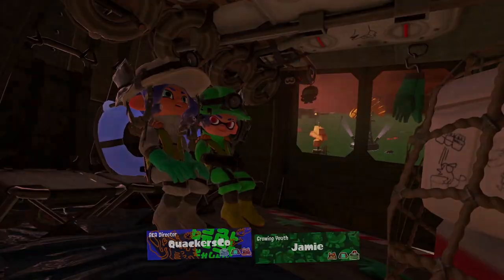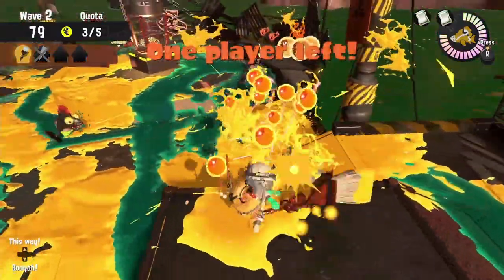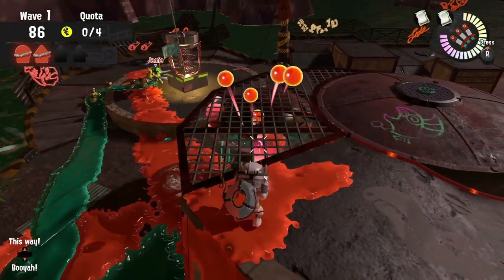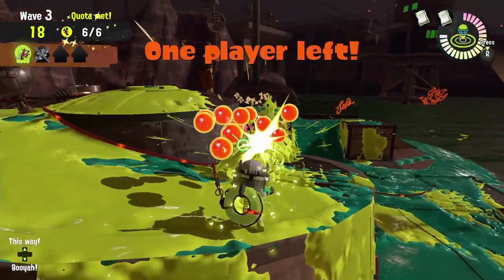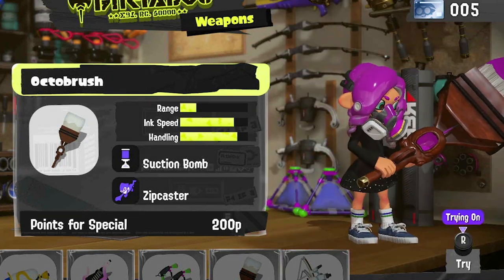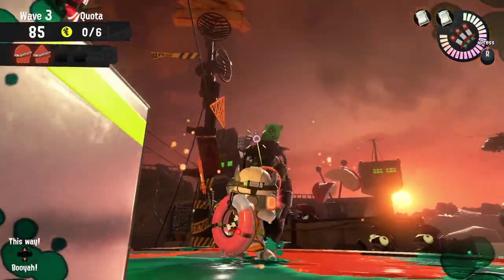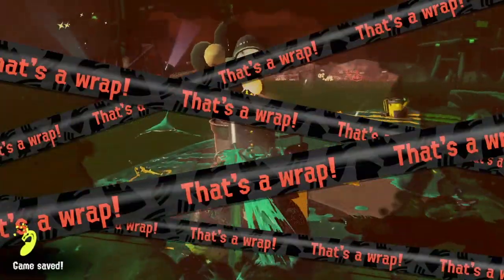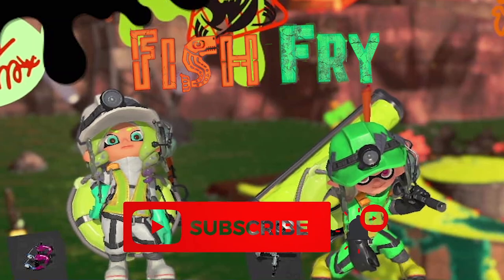The Fish Fry | Salmon Run Tips For Sockeye Dapple Dualies Octobrush Classic Squiffer Dynamo Roller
What the heck is up with this rotation.